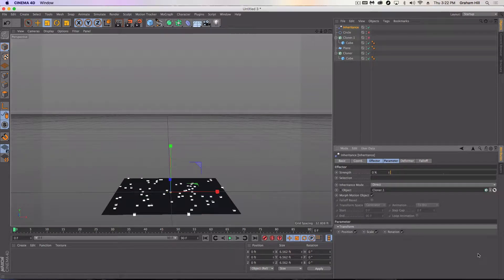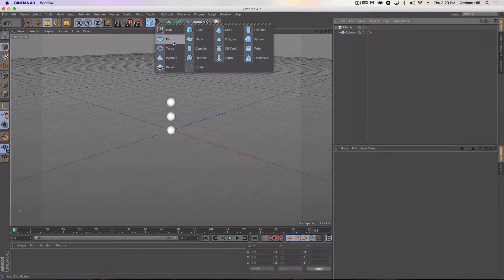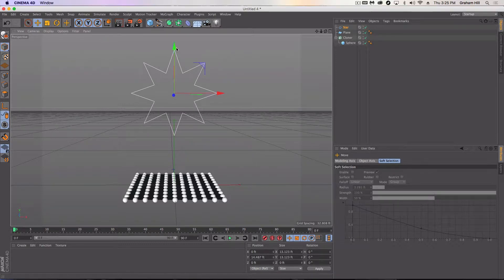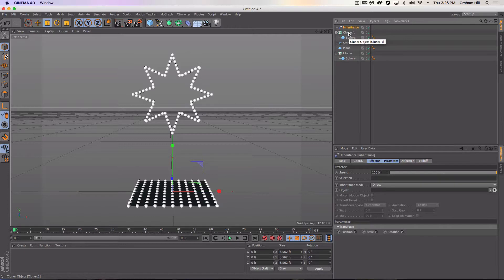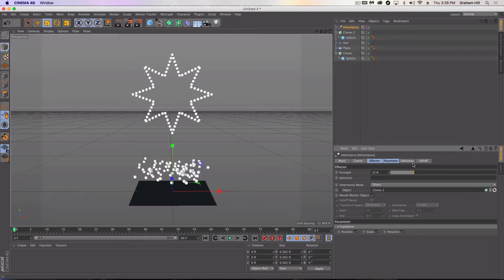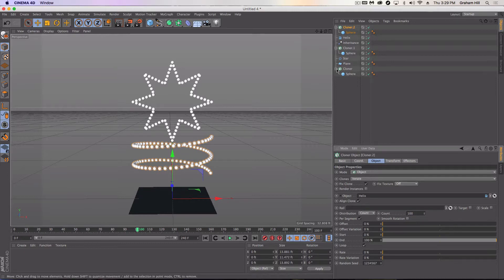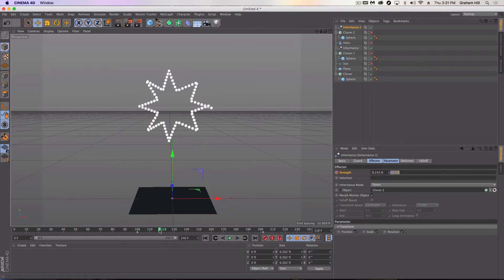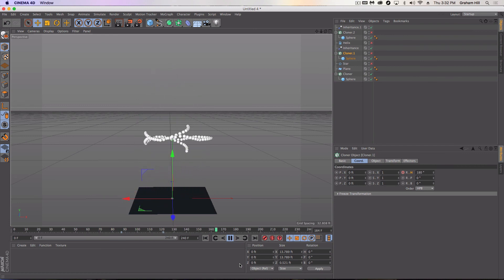How to create formations and swarms of particles and animate in Cinema 4D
How do you create a particle formation or an animation using different objects flying into and creating objects?